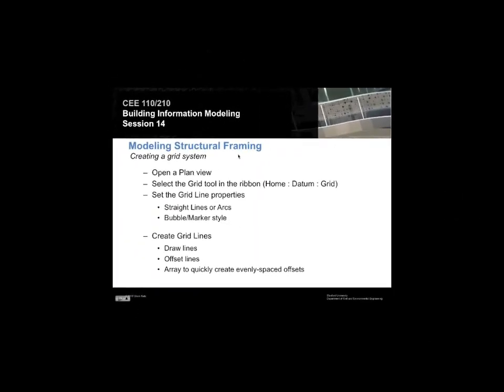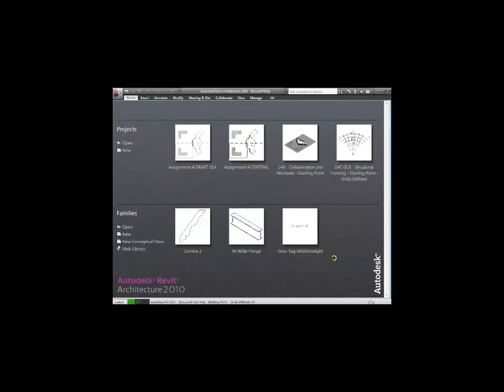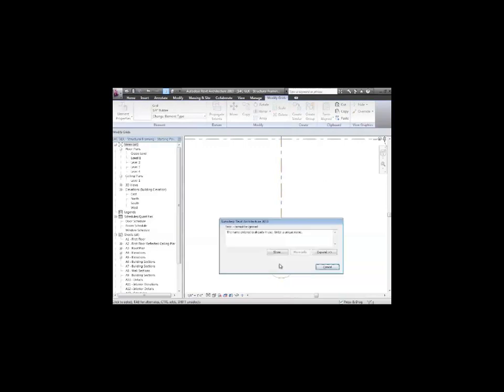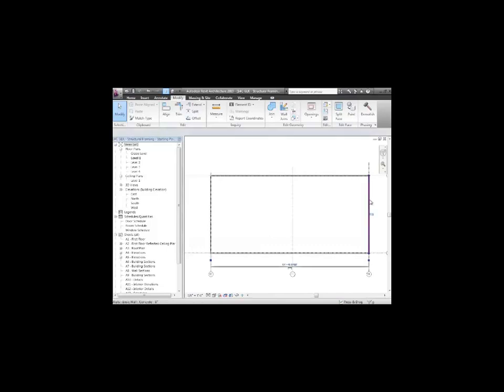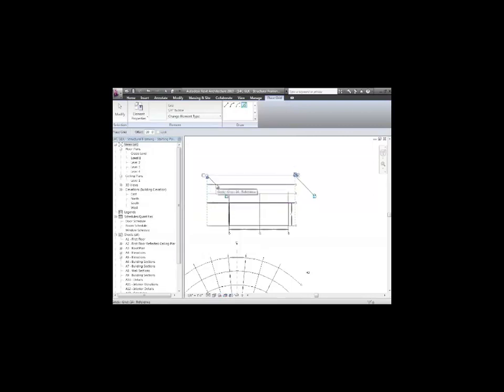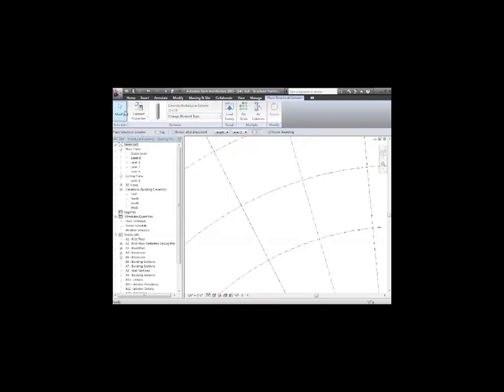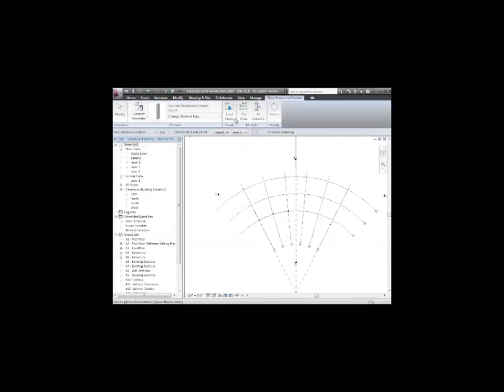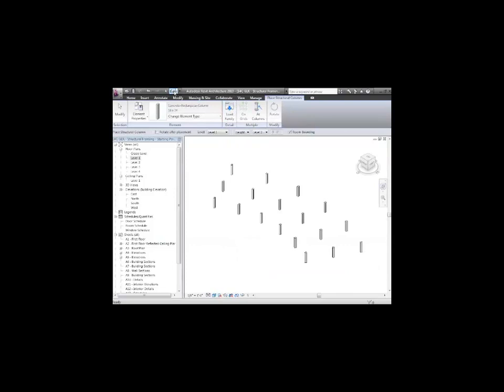2011 CEE110210 Session14 Part1